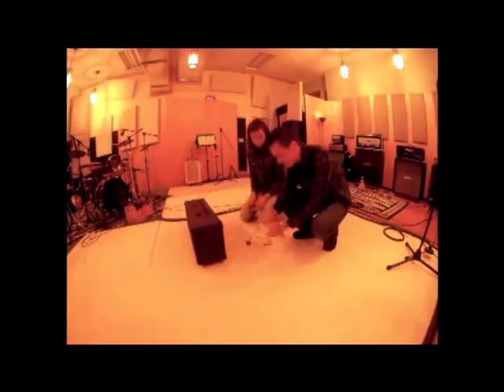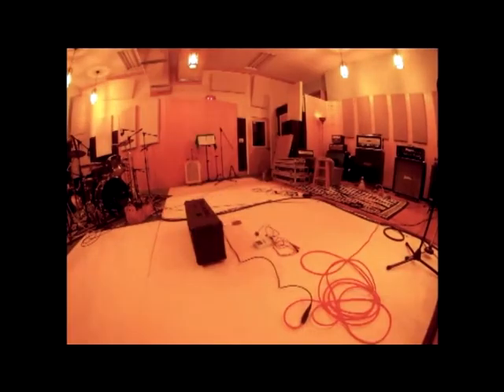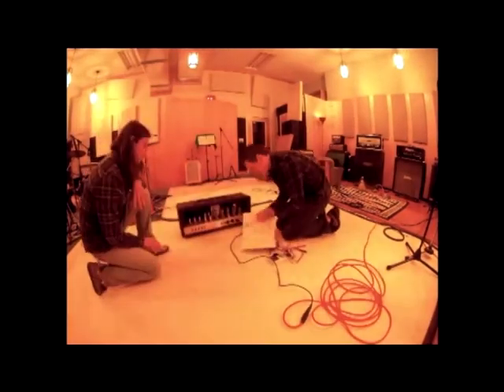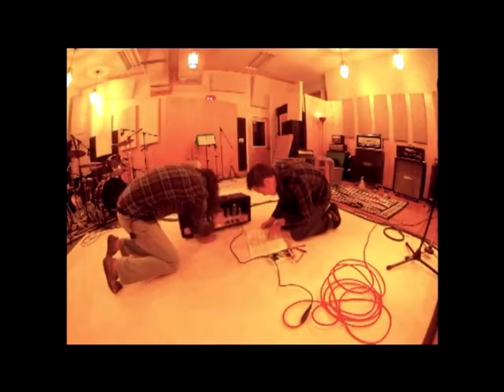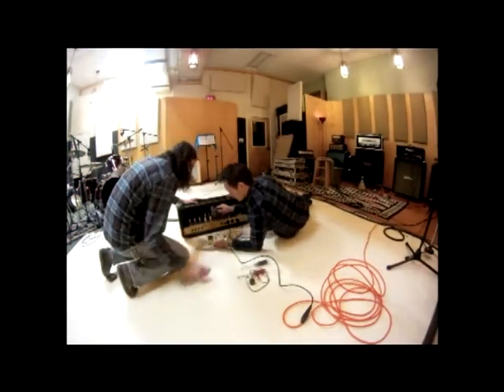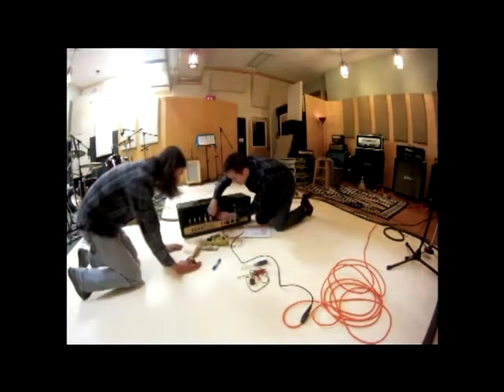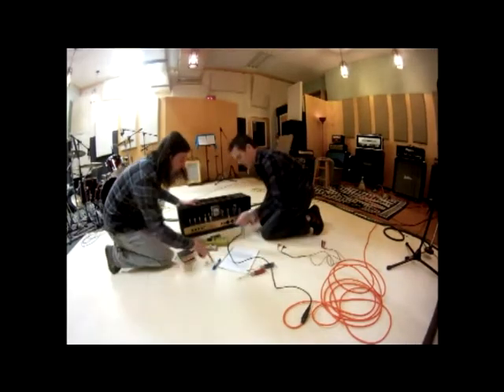Circle Takes the Square Studio Blog 1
New full length "Decompositions V.1. released Dec 21st, 2012!
Day three in the studio, and the results have been tremendous so far. Drum tracking continues, as well as some rehearsing and a bit of preliminary prepping for recording guitars and bass - including biasing the ol' Marshall JCM 800 (as featured in today's video). Caleb finished his parts for the last movement of a somewhat lengthy three-parter tonight, and will start on a four movement track tomorrow. Lots of work ahead but plenty of milestones have been passed on our journey thus far. Thanks, as always, for checking in.
More daily updates to follow...